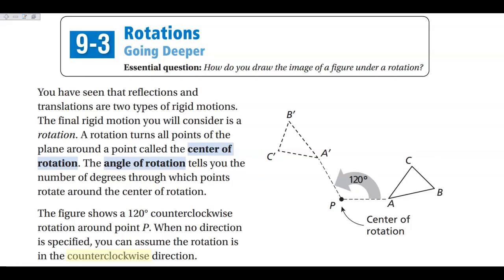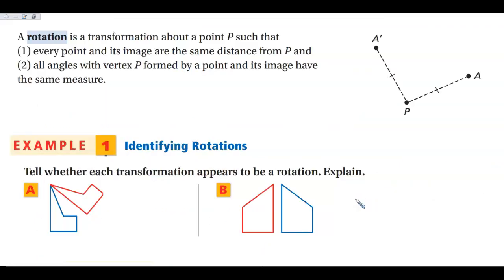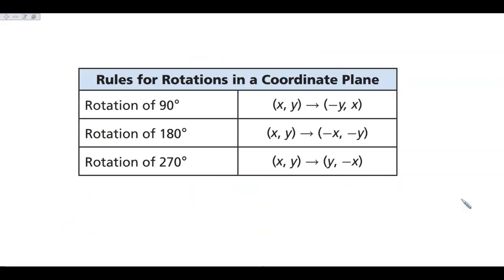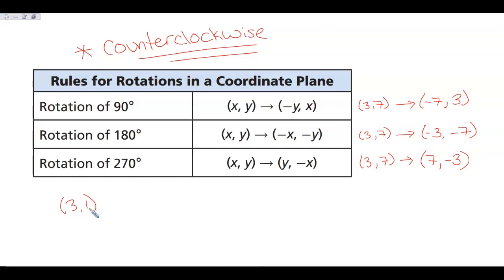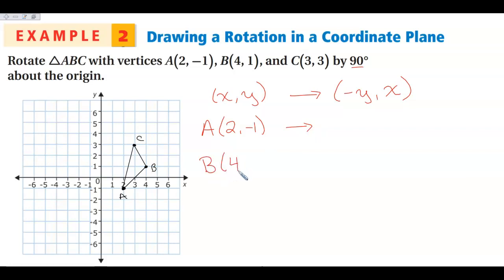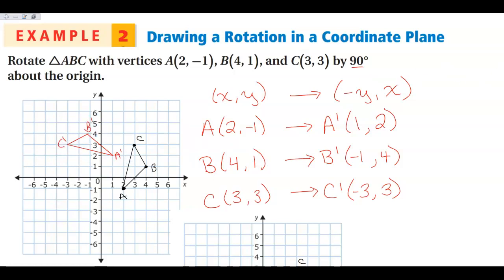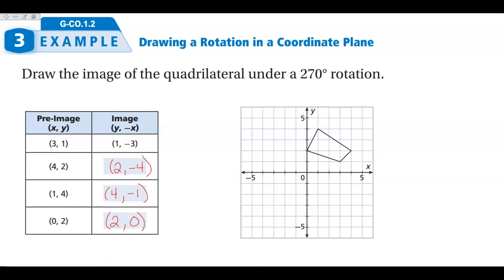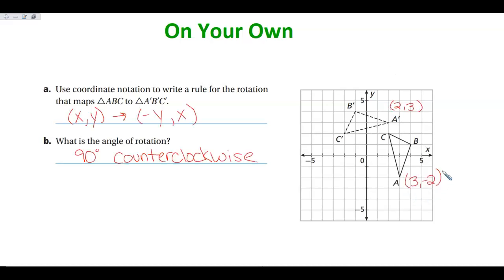9-3 Rotations 2020